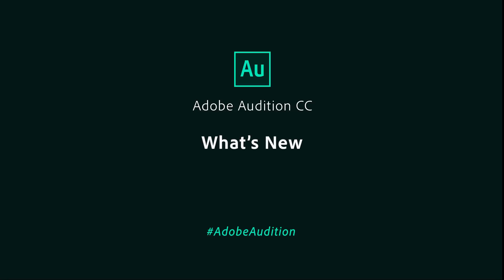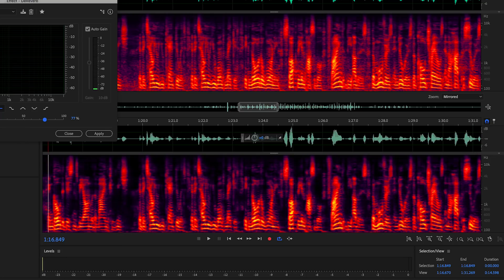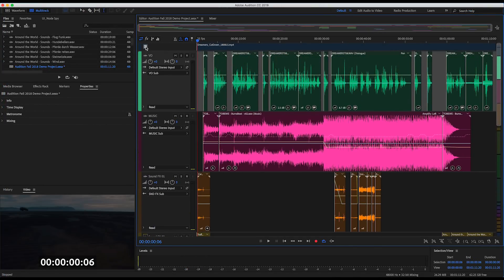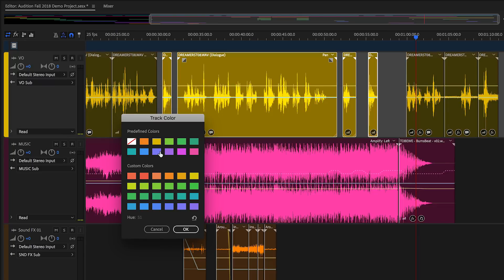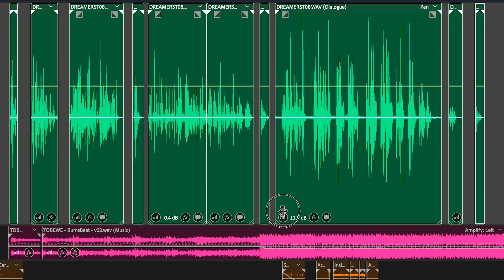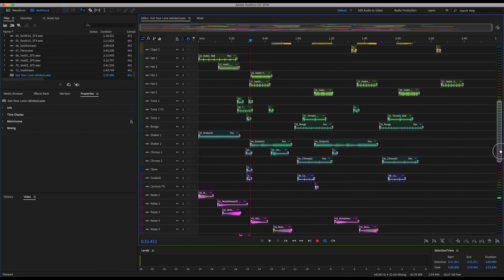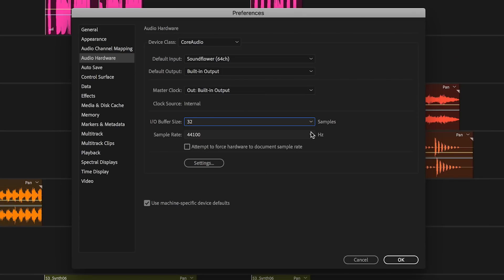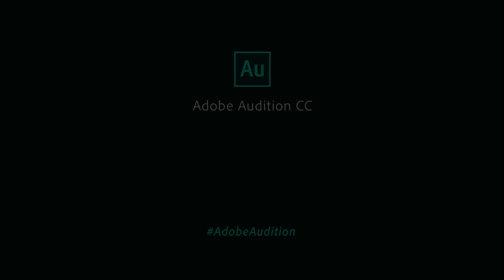What’s New for Audition CC | Adobe Creative Cloud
This release of Audition CC boasts new, intelligent tools for reducing Reverb and Noise in recordings, an updated Multitrack UI with new on-clip tools and visualizations, and a significant boost to playback and recording performance without relying on expensive hardware